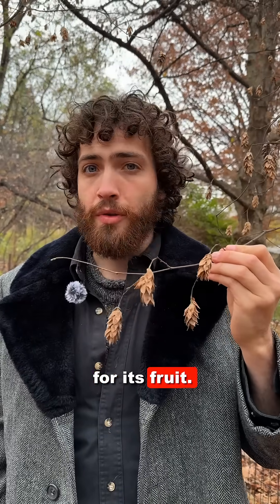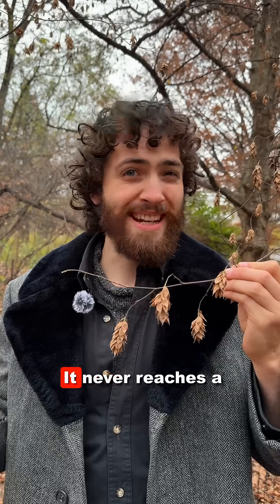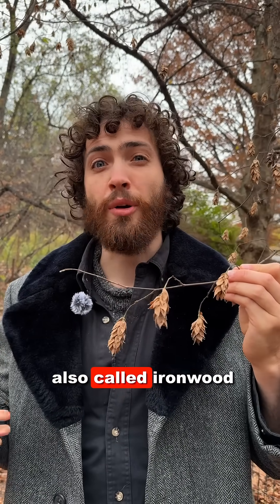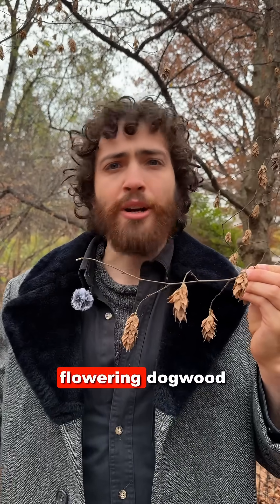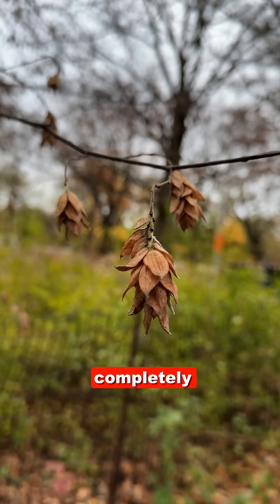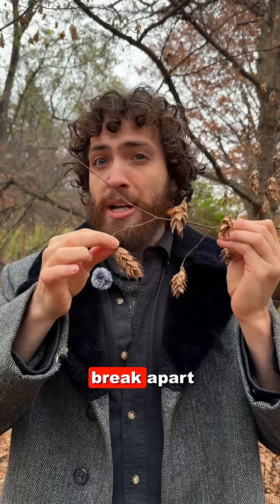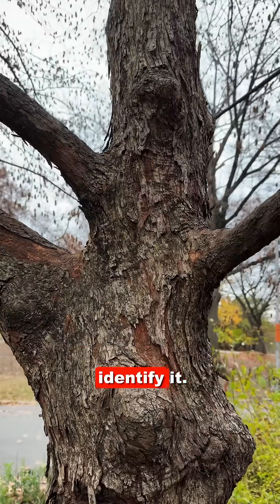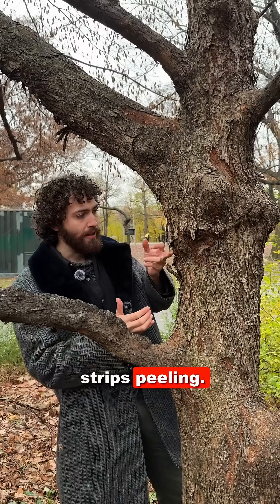Hop Hornbeam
Eastern hophornbeam (Ostrya virginiana) is a commonly encountered understory tree in the Eastern US, especially thriving on drier, upland sites. Its slow growth and hard wood give it other names like ironwood. Here we take a brief look at its features, ID, and etymology.